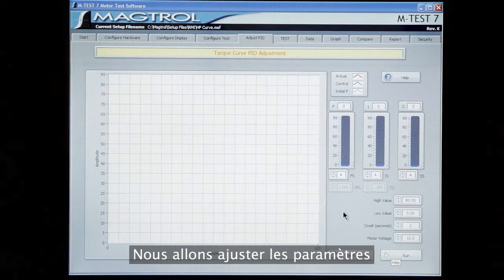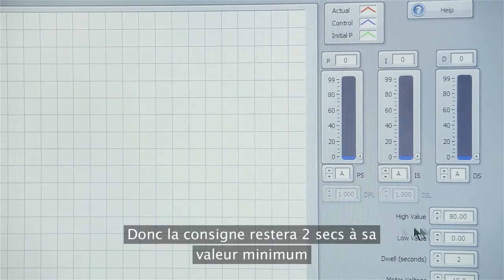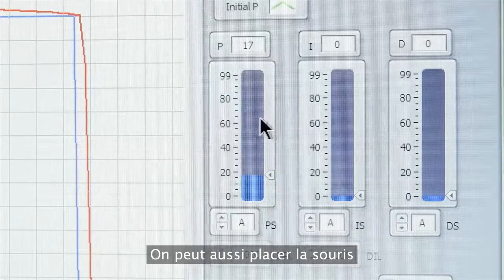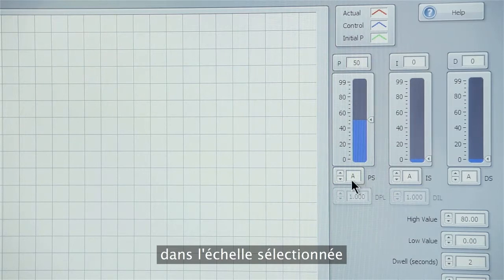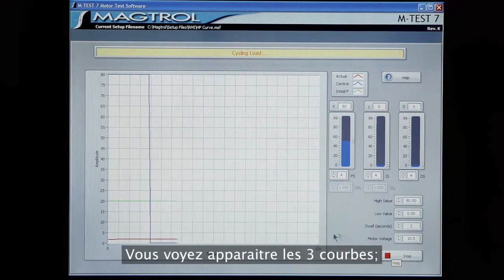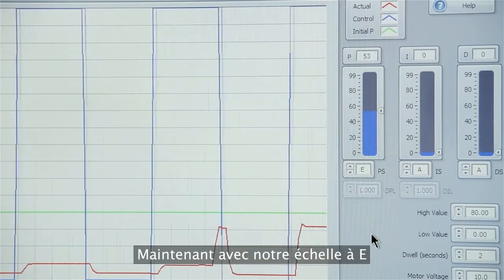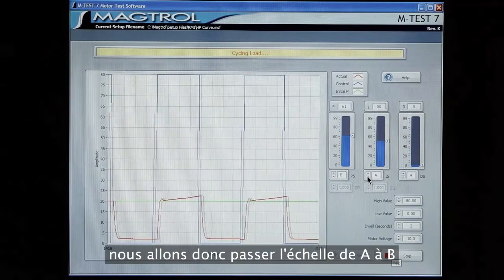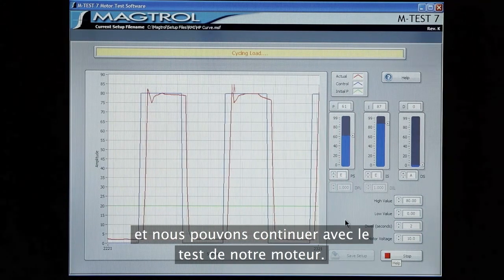MAGTROL | Torque Curve PID Adjustment (French subtitles)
Demonstration of a Torque Curve PID Adjustment using a Magtrol DSP Programmable Controller.